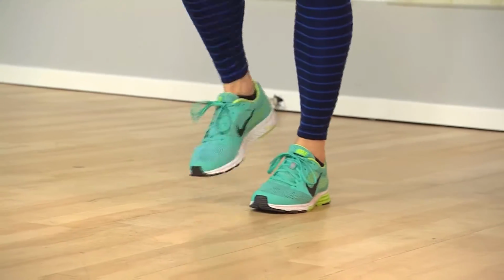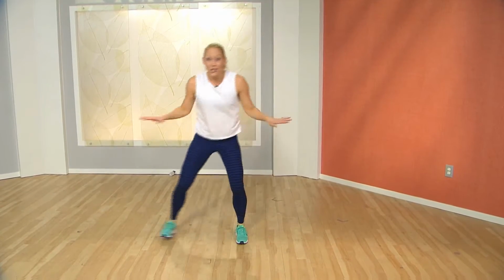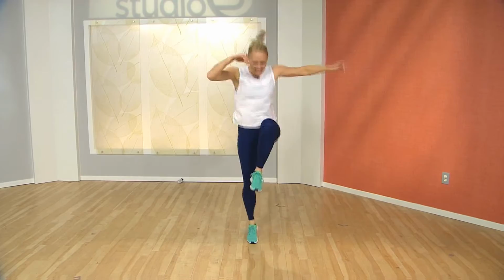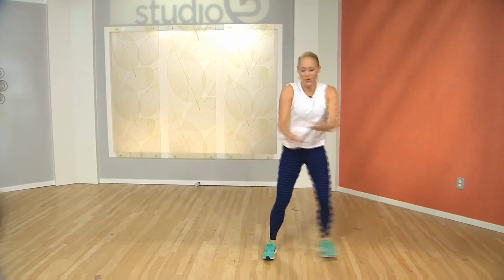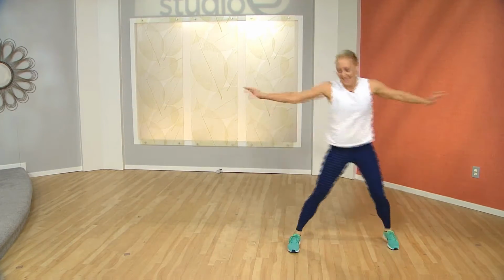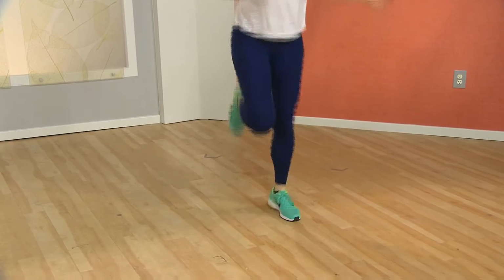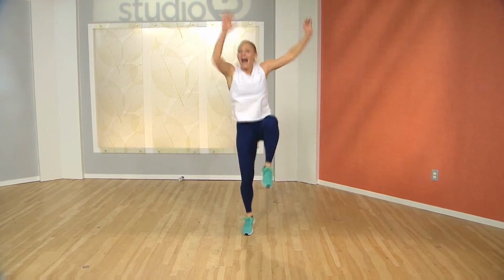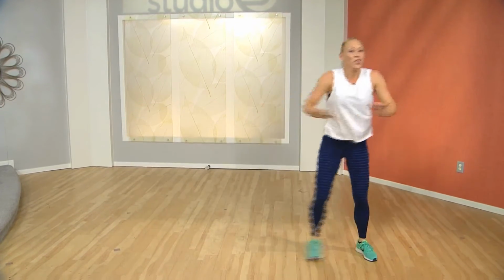Retro Aerobics! (doable for ALL fitness levels)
Listen to your body and do what you can. Rest when you are tired. You'll get stronger as you go and rest less ;) Give it your all out best when you feel strong and in control. Most importantly... have fun!

USE AT YOUR OWN RISK: This content is meant to be educational, inspirational, and informational. Consult a physician before performing this or any exercise program. It is your responsibility to evaluate your own medical and physical condition, and to independently determine whether to perform, use or adapt any of the information or content on this website. Any exercise program may result in injury. By voluntarily undertaking any exercise displayed in this video, you assume the risk of any resulting injury.